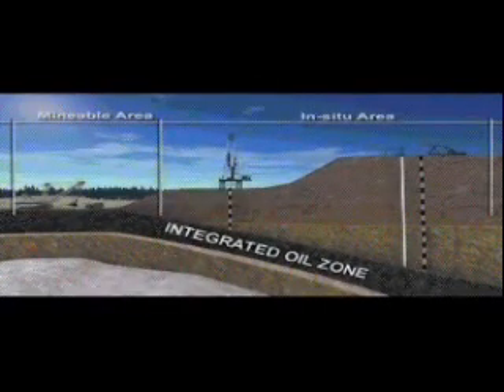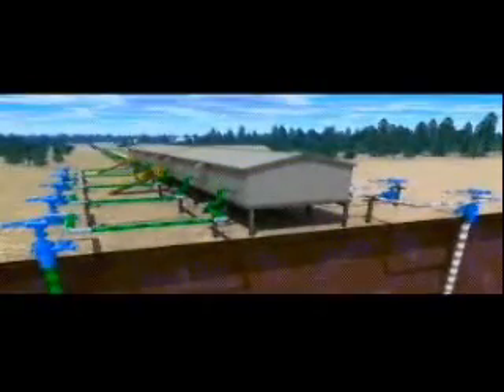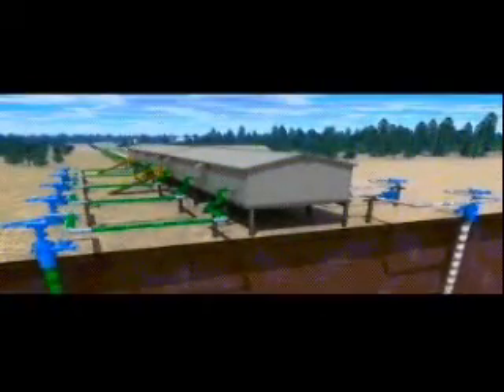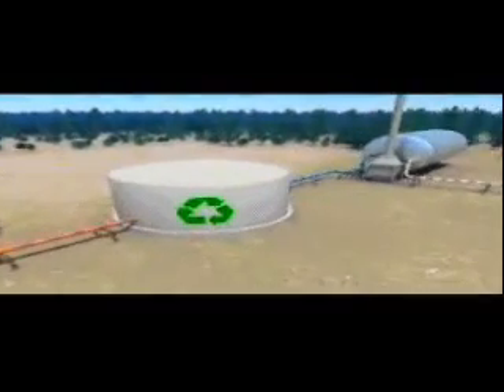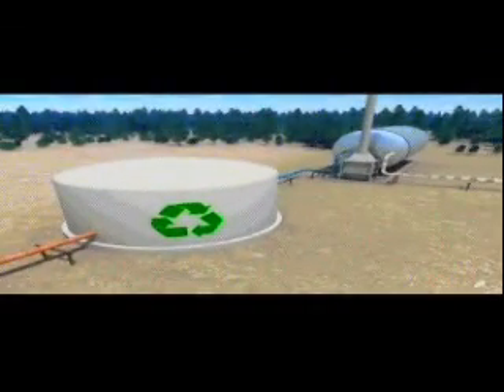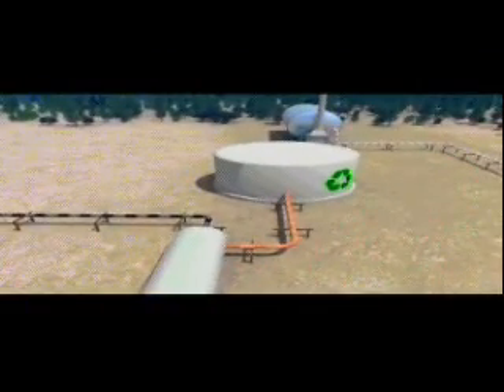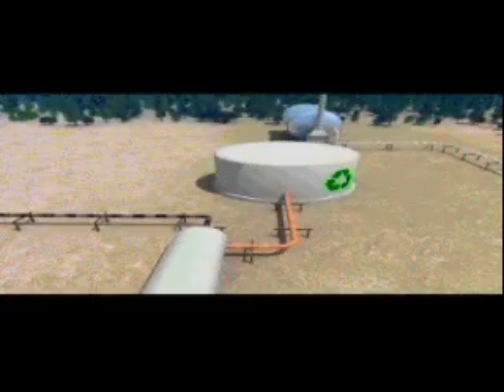SAGD and Oil Sands Video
An overview of Steam Assisted Gravity Drainage (SAGD) and oil sands. Video courtesy of EnCana.